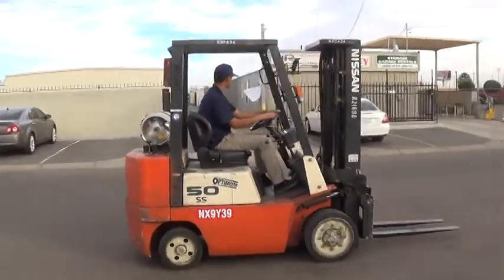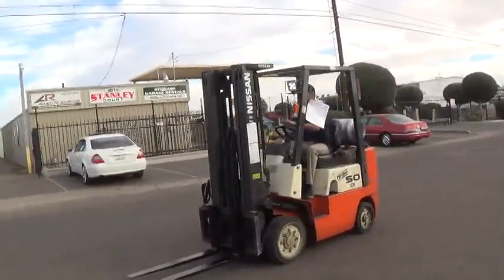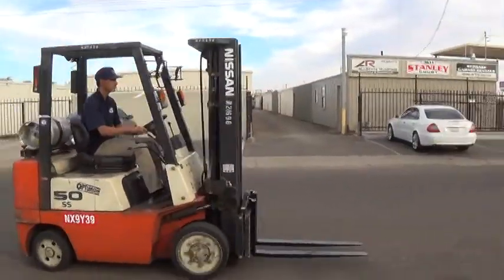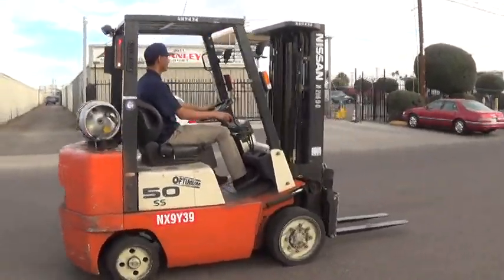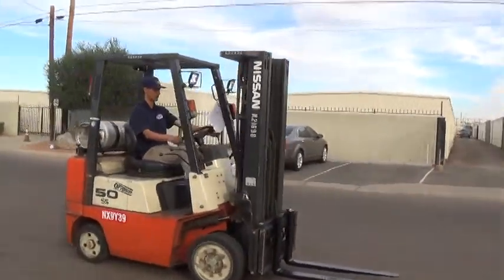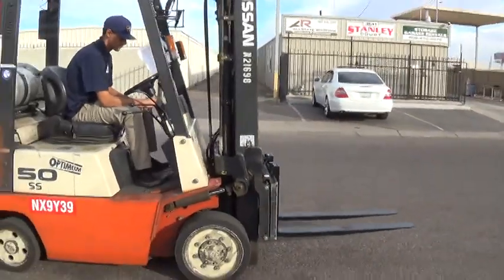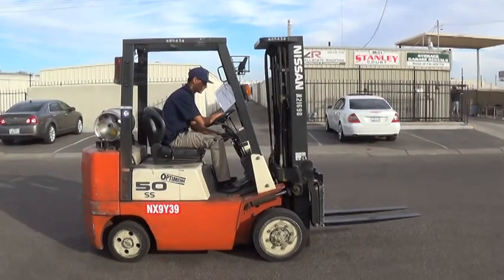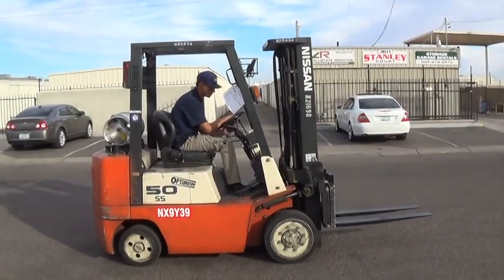2001 Nissan CPJ02A25PV Used Forklift in Phoenix, Arizona - 5000lb Capacity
(Stock #31335)

2001 Nissan CPJ02A25PV used forklift for sale in Phoenix, Arizona.

Forklift Specs: 84" (7ft) collapsed mast height / 187" (15.5 ft) maximum forks lifting height, 5000lb base capacity, sideshifter attachment, LPG fuel (propane tank not included), Nissan H20 engine, cushion tires, 42" forks, automatic transmission, LED headlights, well taken care of with preventative maintenance plan, running & operating. This forklift is work-ready. All components are in good condition.

Inspection appointments are welcomed. Santana Equipment's West Division is located at 3670 N. 36th Ave. in Phoenix, Arizona.